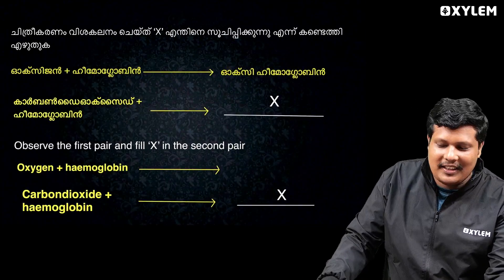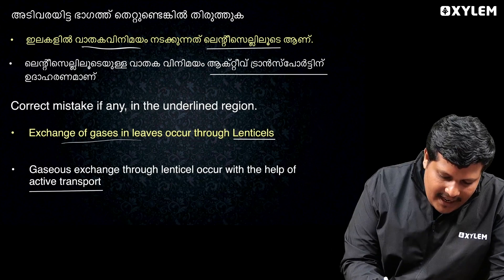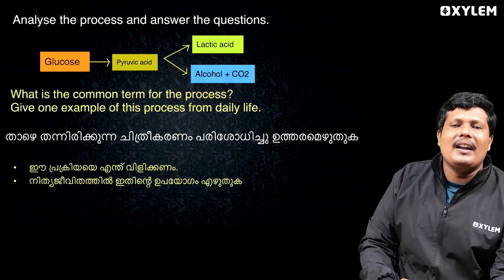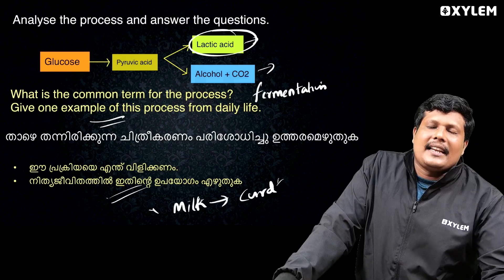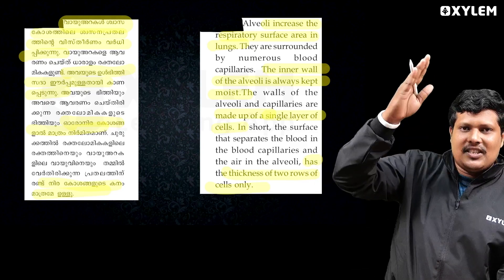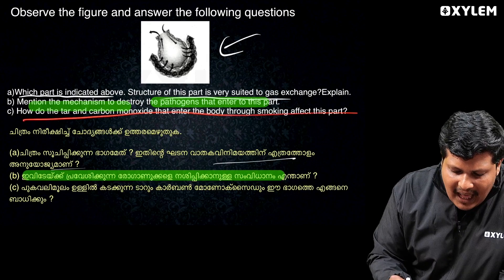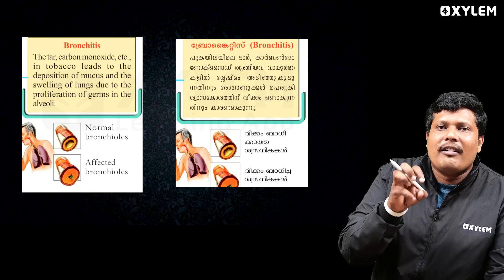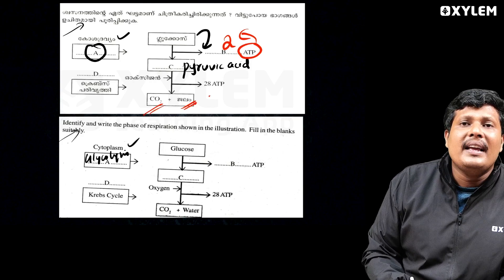Biology | Chapter: Breathing For Energy - 10 മിനുട്ടിൽ,10 മാർക്ക്‌ ഉറപ്പിക്കാം | Xylem Class 9